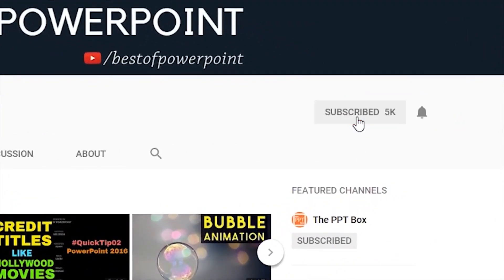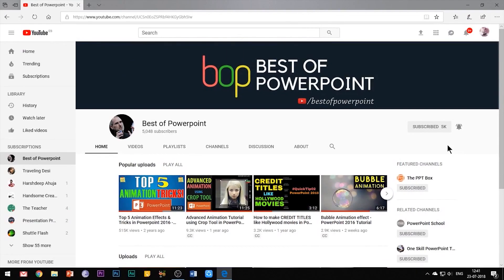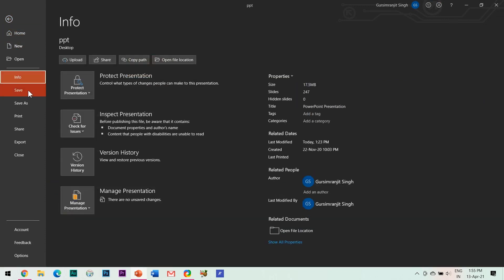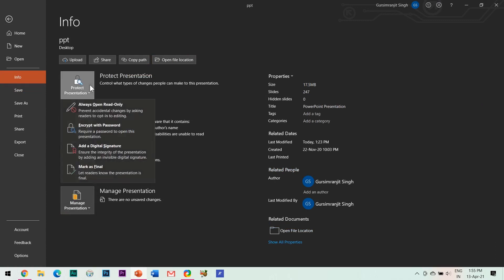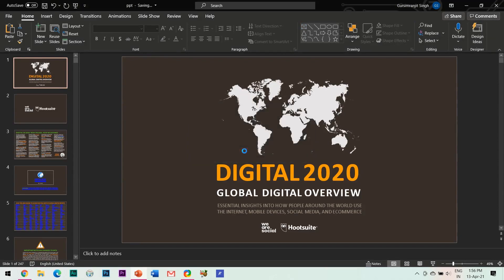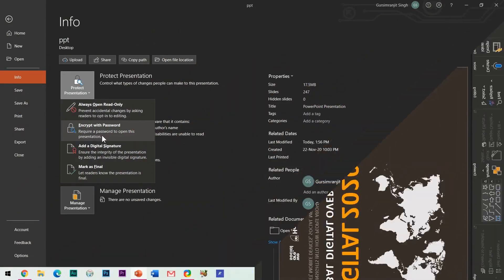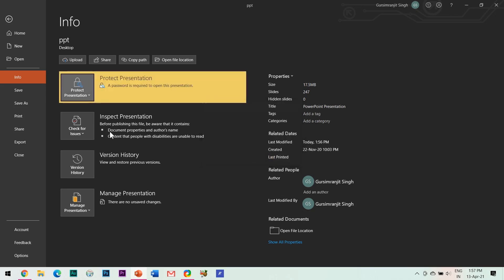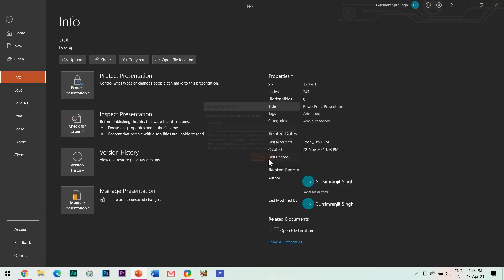PROTECT YOUR PPT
By default, anyone with access to your presentation will be able to open, copy and edit its content unless you protect it. there are several ways to protect your presentation depending on your needs, and I ll be discussing the two most commonly used ones.